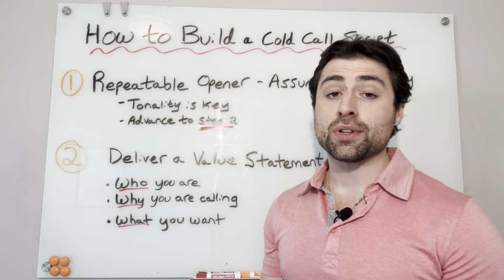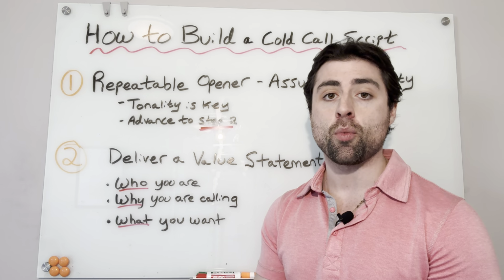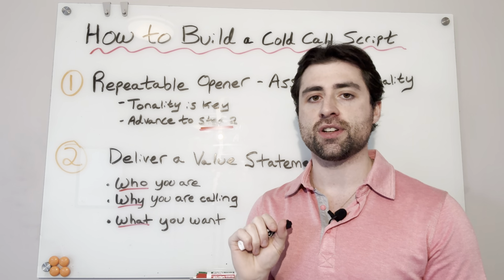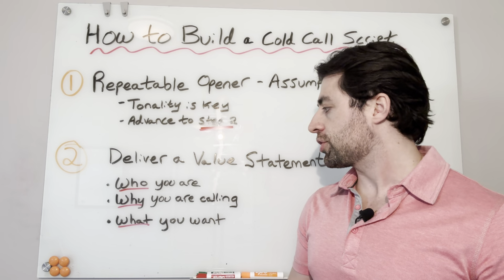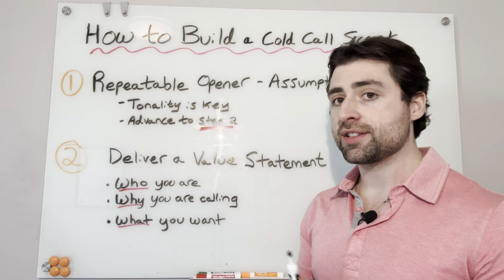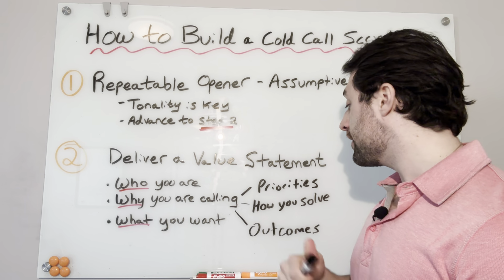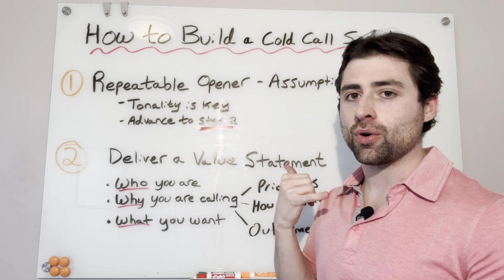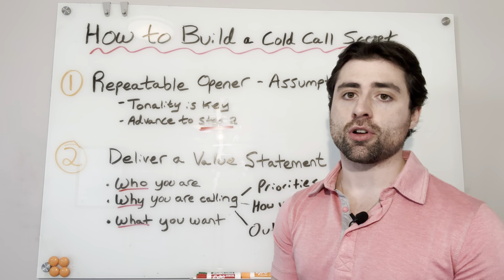How To Build A Cold Calling Script (Step-By-Step)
Learn how to craft the perfect cold call script step by step using the simple two-step framework that has been proven successful in various industries.

I share how to use a strong cold call opener that will help you nail the first 10 seconds, how to build a cold call script, and finish by delivering a live cold call role play of the script in action.

Timestamps:
0:00 Intro
0:18 Cold Call Opener
2:40 Cold Call Script
6:18 Cold Call Role Play

ABOUT ME:
I have worked in Enterprise Software Sales for 6 years and am currently an Enterprise Account Executive. I have coached hundreds of Sales Reps across different industries and verticals. This channel focuses on developing Sales Development Reps (SDRs) into Confident Sales Professionals.